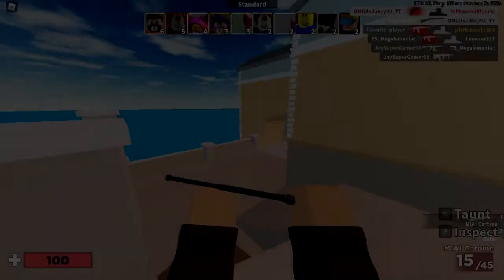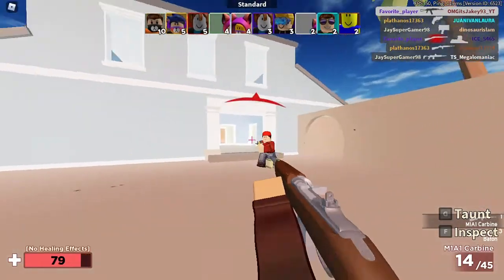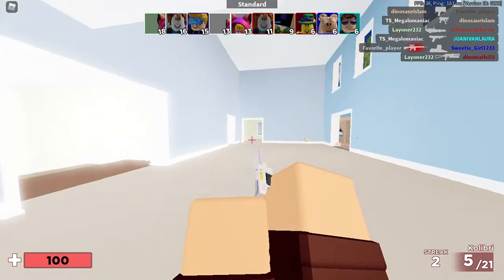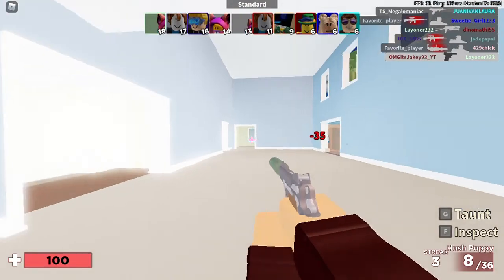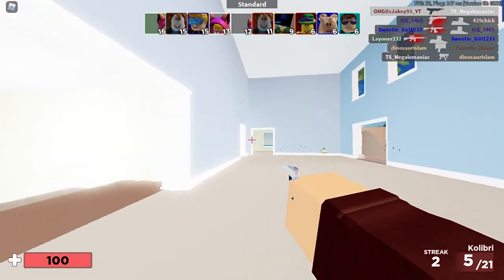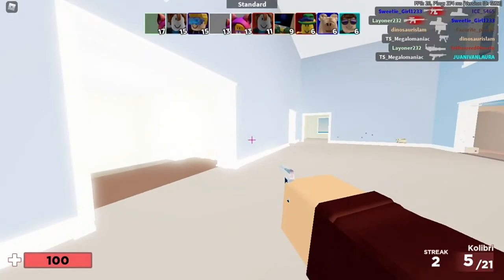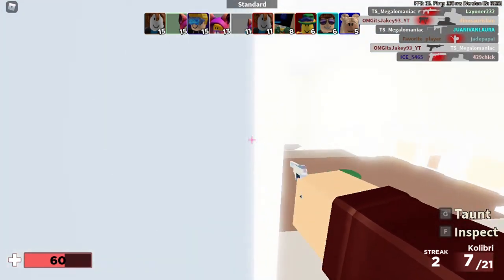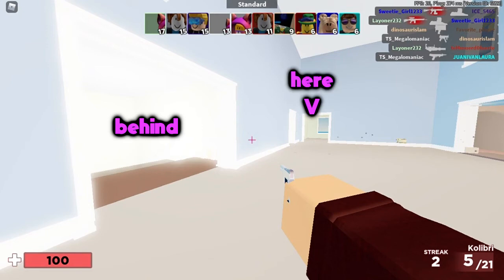How To Spawntrap on Villa (ROBLOX Arsenal) *KINDA BROKEN*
if used correctly, you can get efficent tags.. just hope your teammates dont flip the spawns eveytime :D. Enjoy.

🎼MUSIC